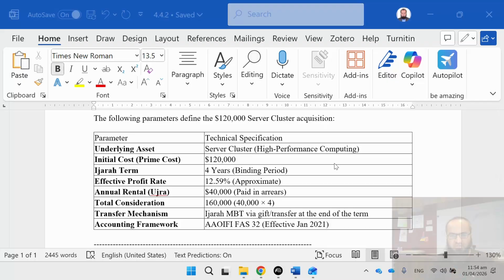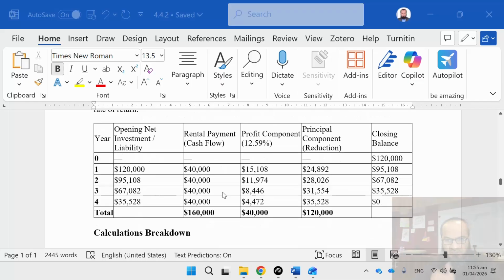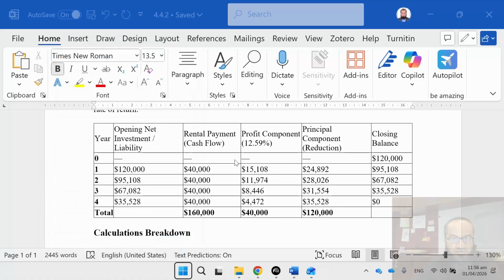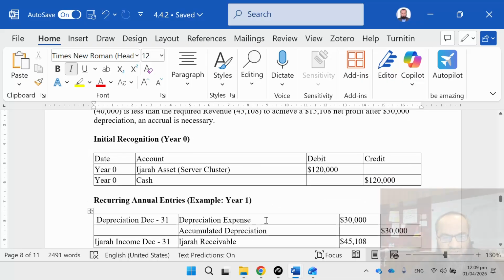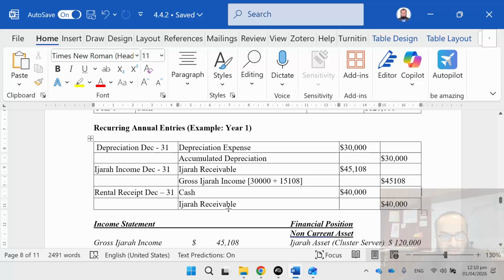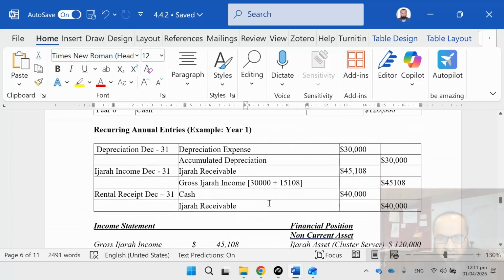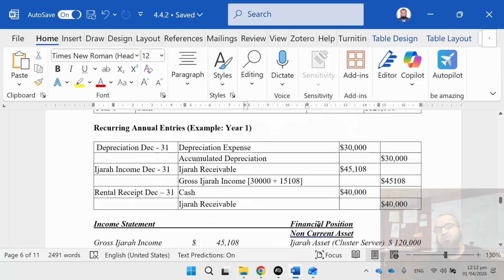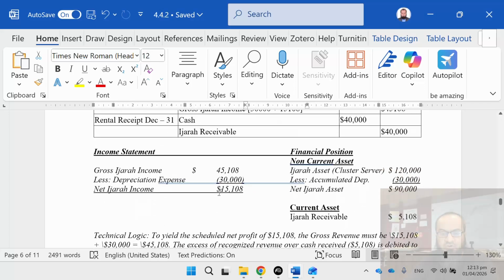Ijarah Accounting 6 Lessor Accounitng II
AAIOFI FAS32